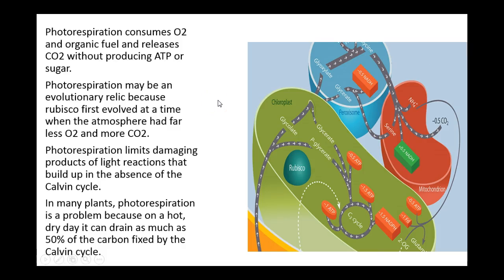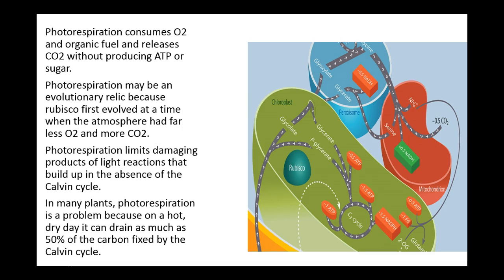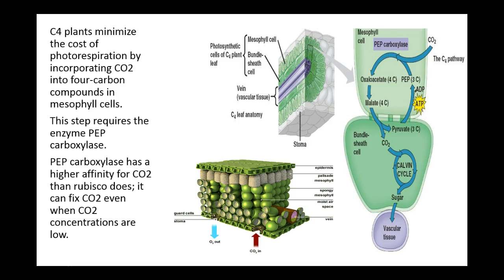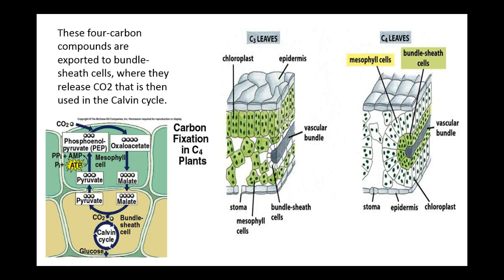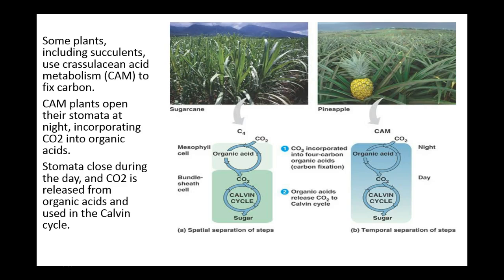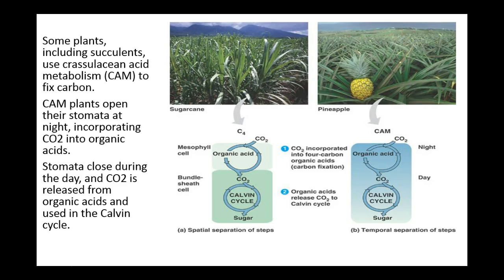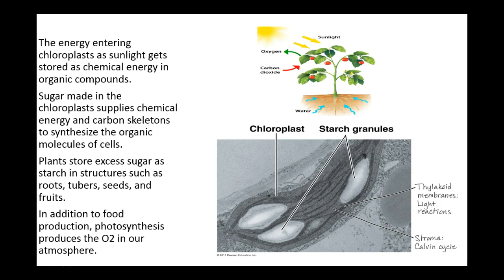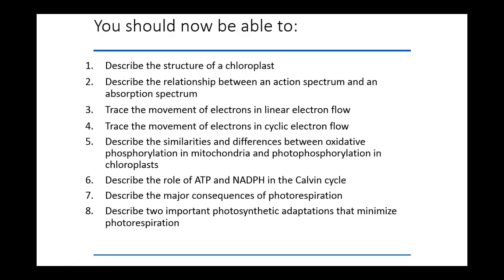Chapter 10 part 6